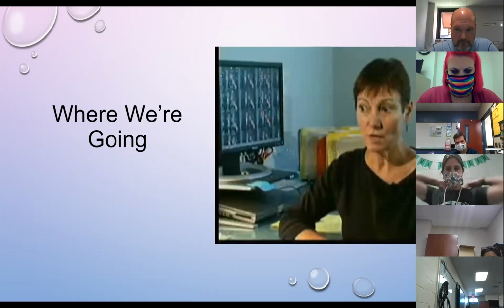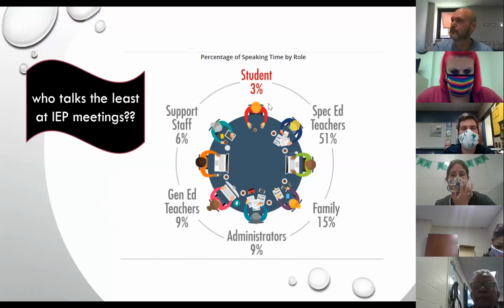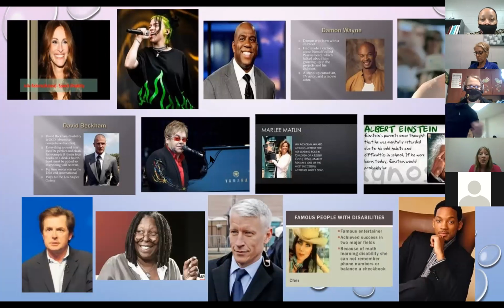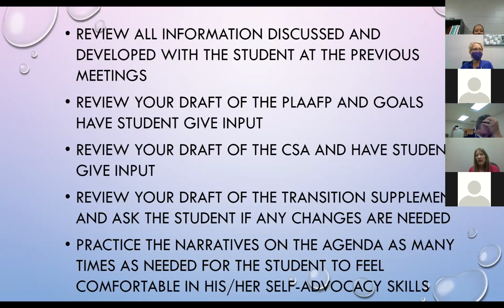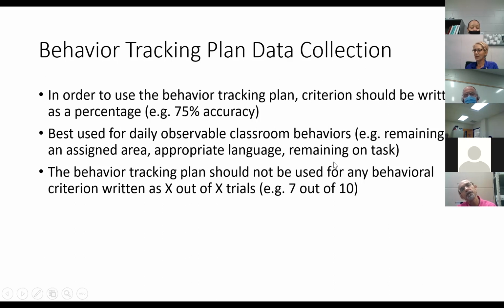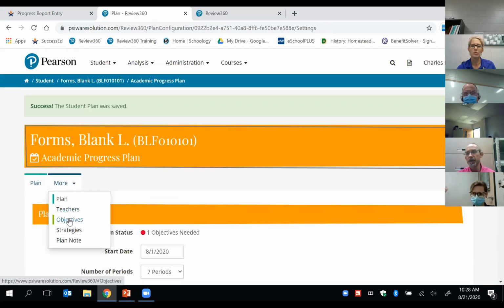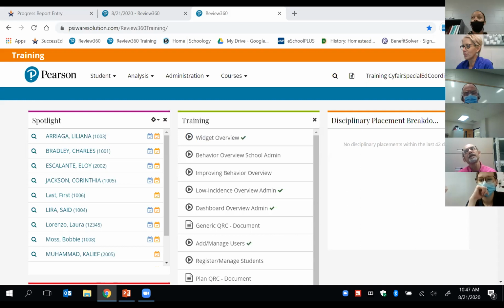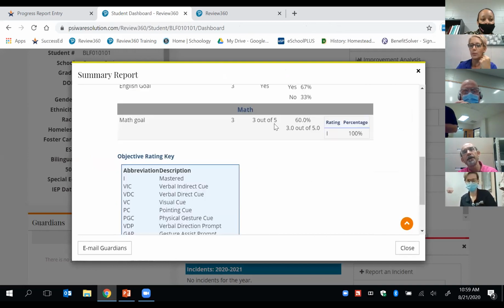tranistion and 360